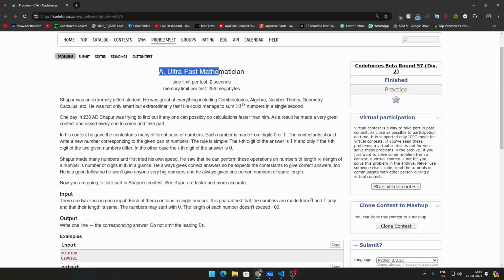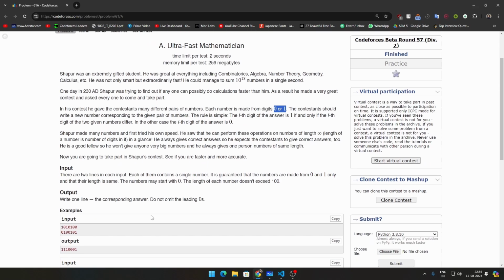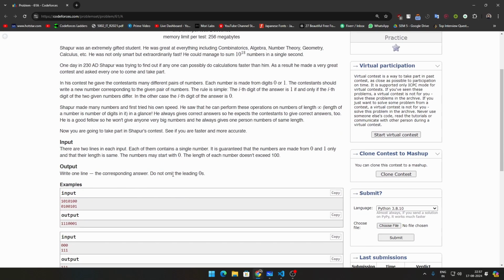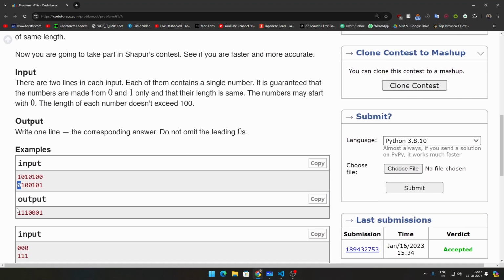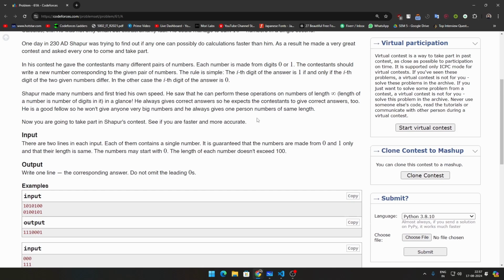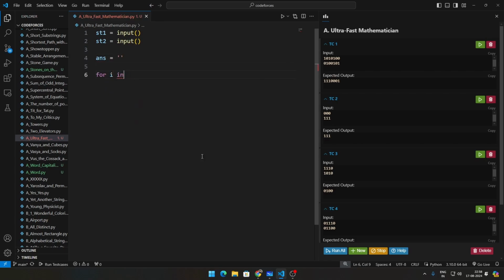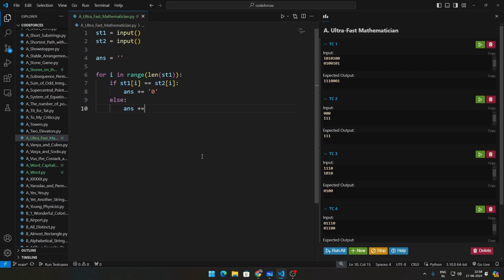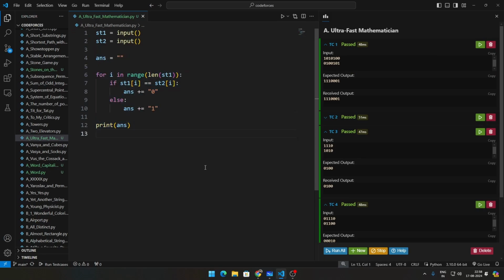61A | Ultra Fast Mathematician | Codeforces Python Solutions | Explanation + Walkthrough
In this video, I solve the Codeforces problem "61A - Ultra Fast Mathematician" using Python. I provide an in-depth explanation of the approach, step-by-step code walkthrough, and key insights to tackle this problem efficiently.